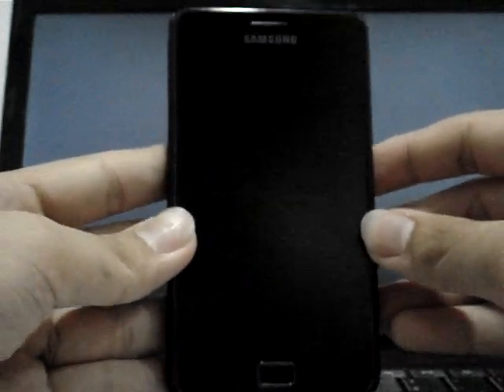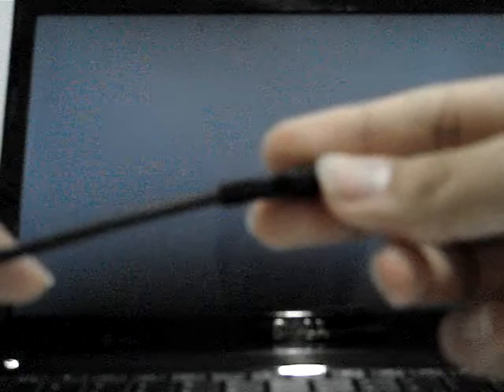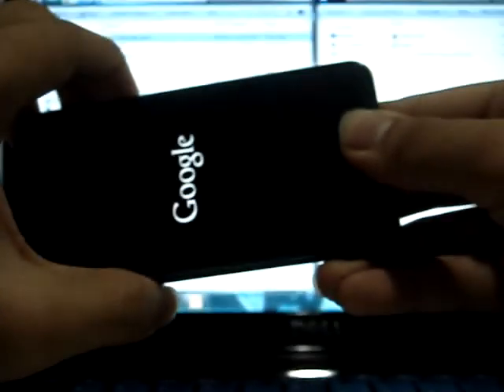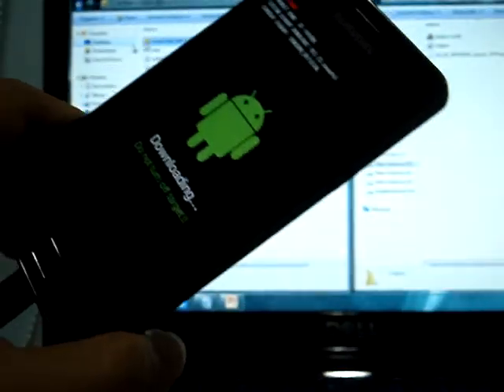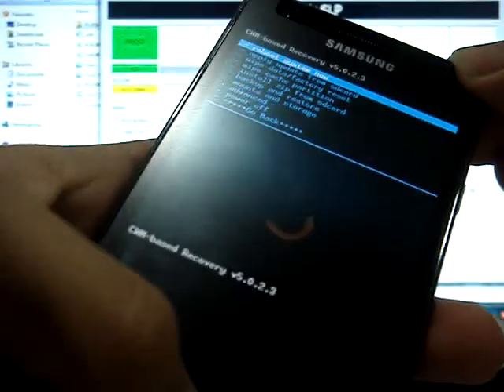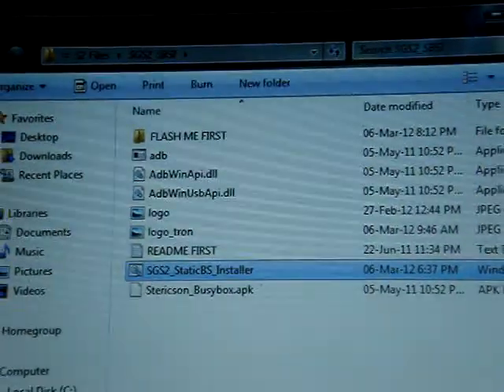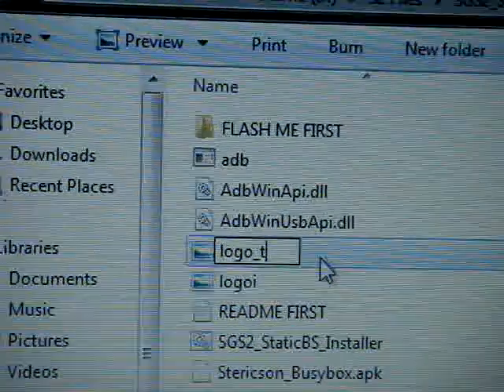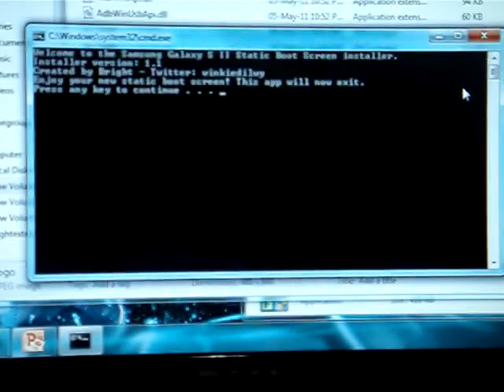Samsung Galaxy S II Static Boot Screen Installation Guide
This video will show you HOW to custom the static boot screen on Samsung Galaxy S II. ROOT is required!

NOTE:
This will not work if you have yellow triangle on your static boot screen. Use Odin and flash this under PDA:
This is the stock kernel to remove the yellow triangle.
Then flash your kernel.